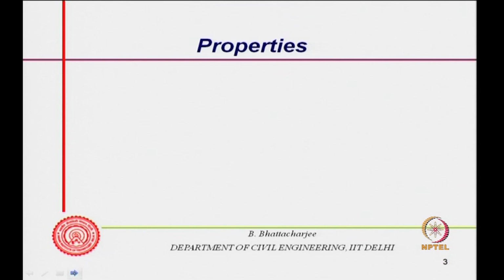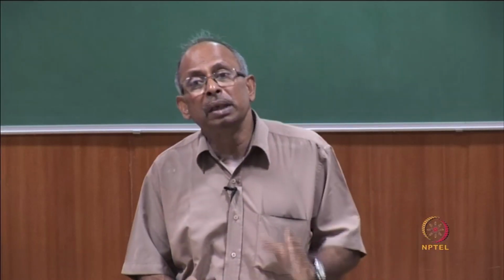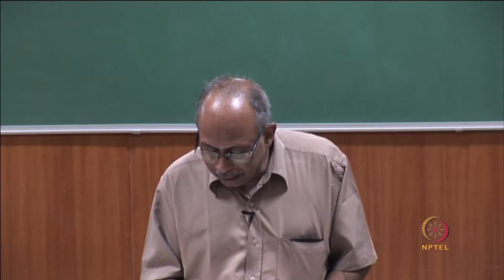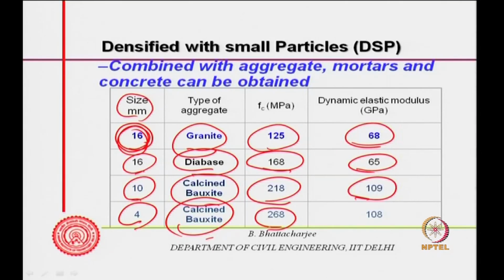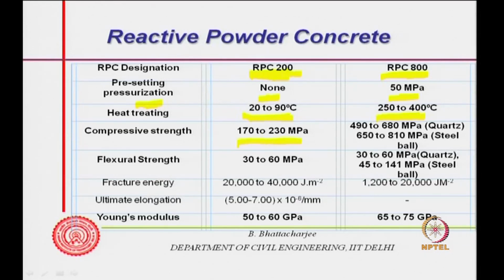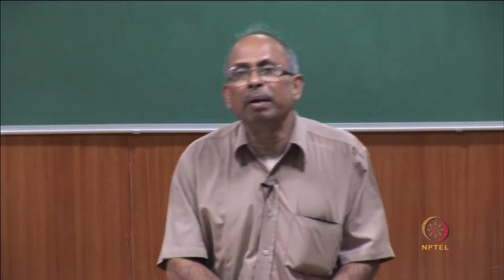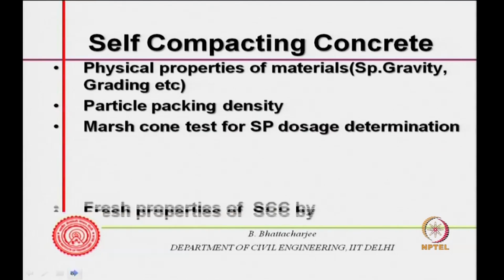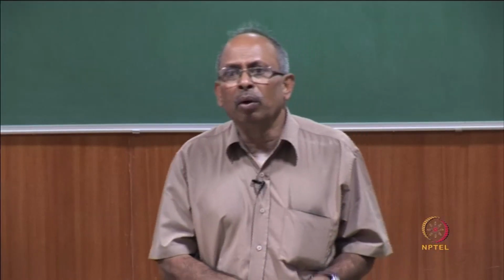High Strength Matrics and SCC